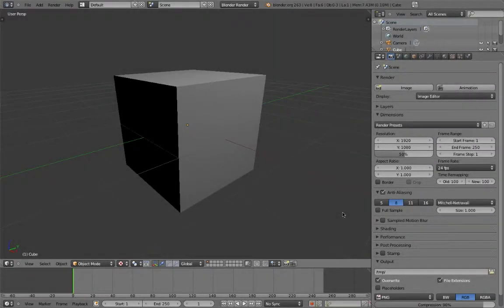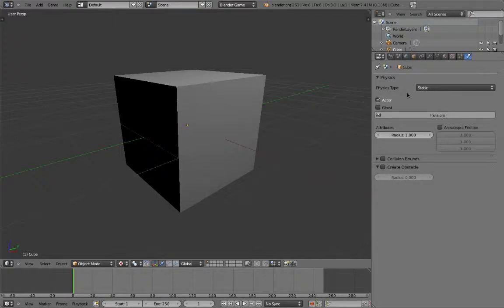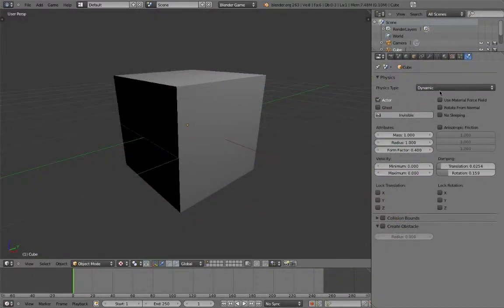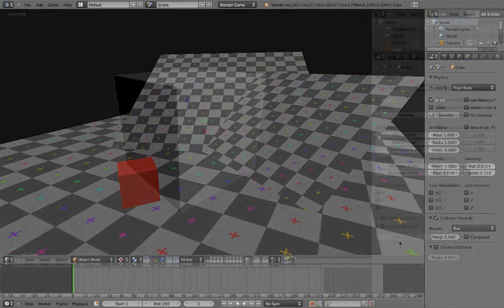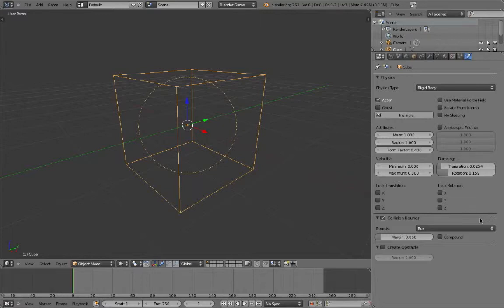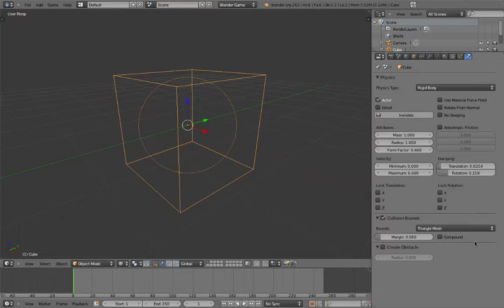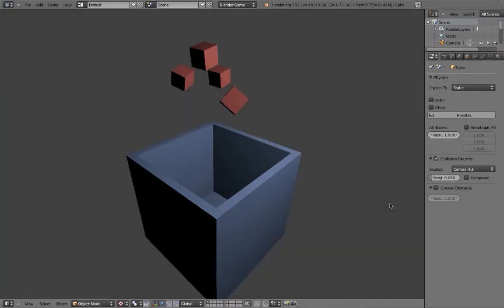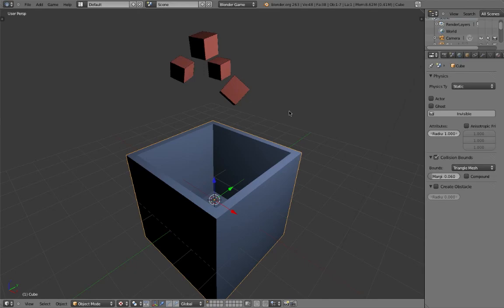Blender Game Engine: BGE Physics